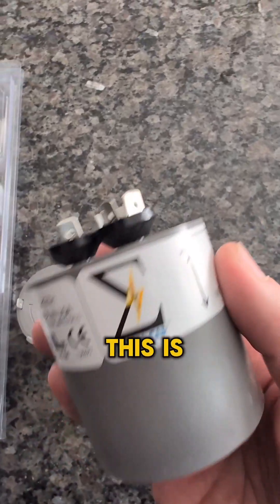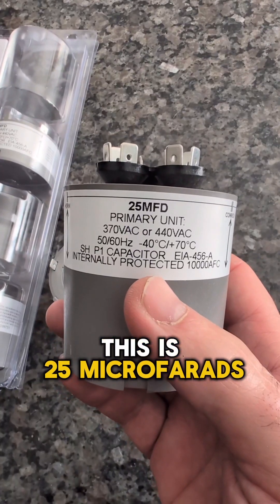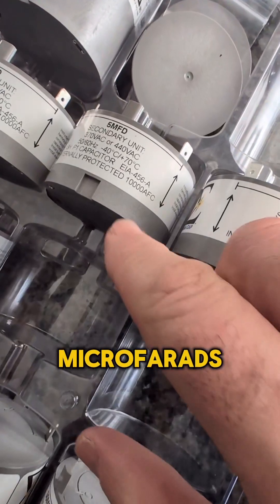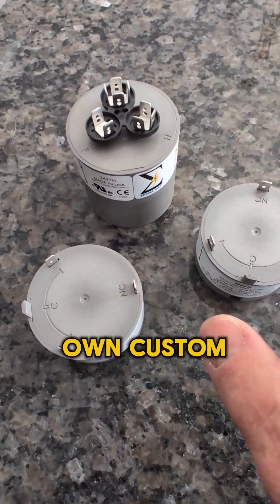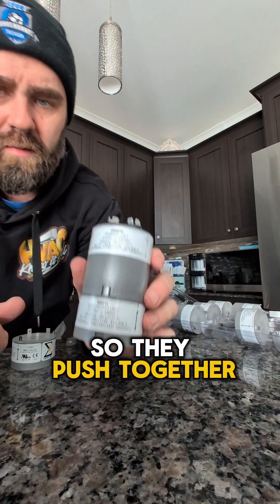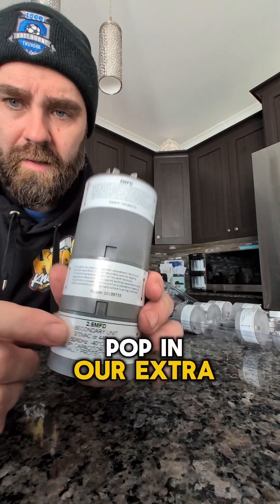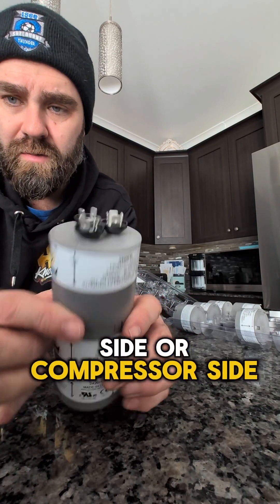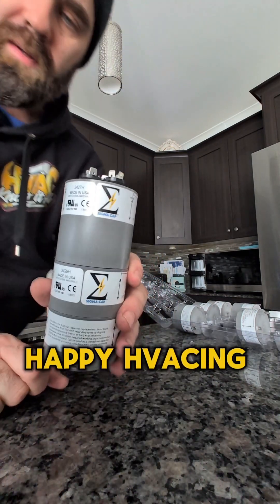Customized Stackable Run Capacitor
Stackable cap...

This is my first time seeing this product (I haven't tested it yet).

This kit from Sigma Cap allows techs to build a customized dual run capacitor in the field.  Each main cap, allows you to stack, adding microfarads to Fan and/or Herm to achieve the rating you need.

This product is distributed by Cool Air Products